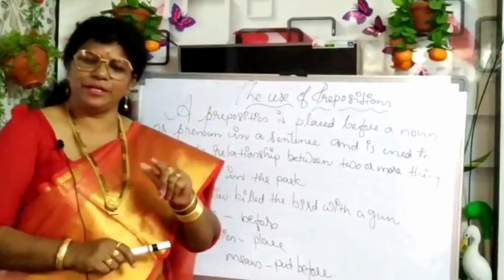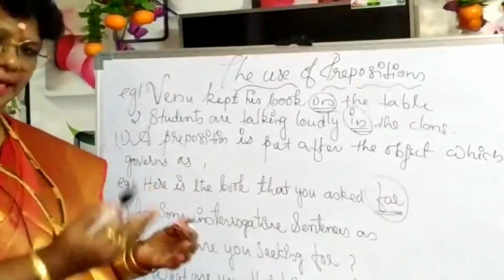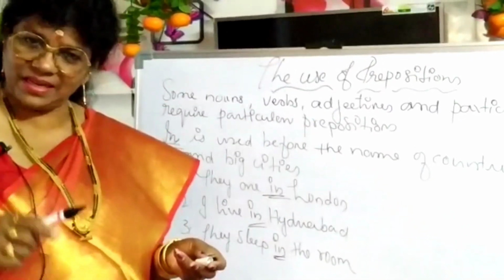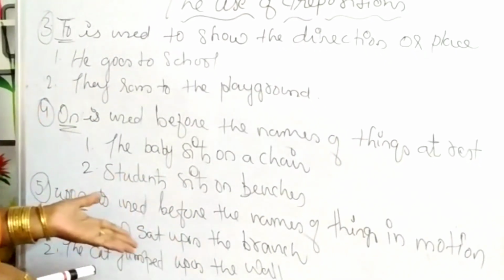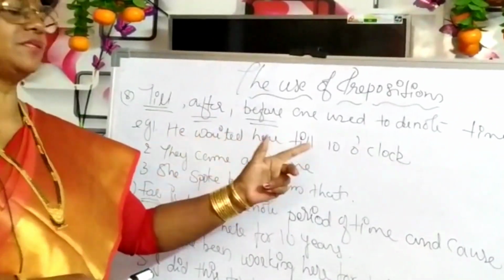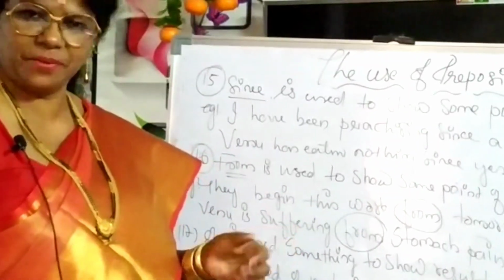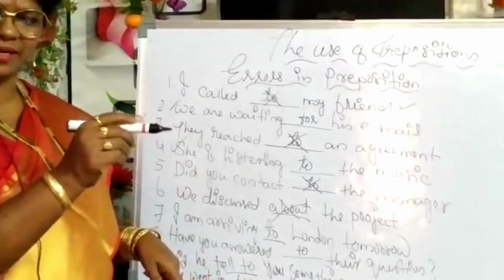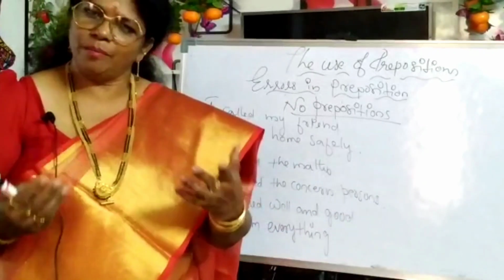The use of preposition